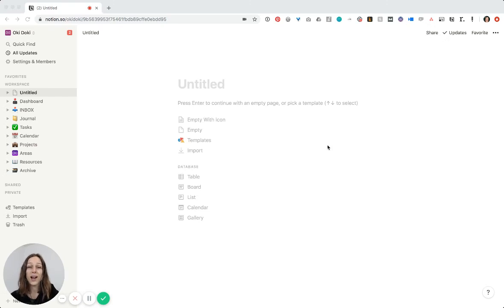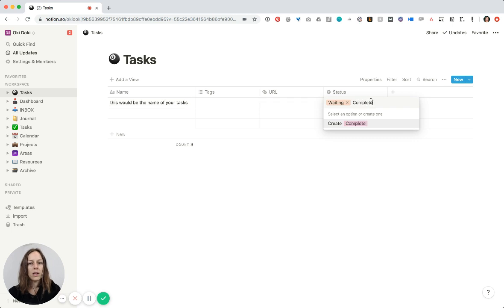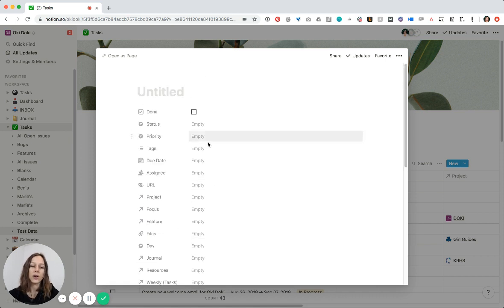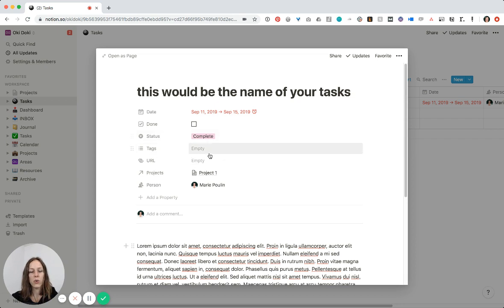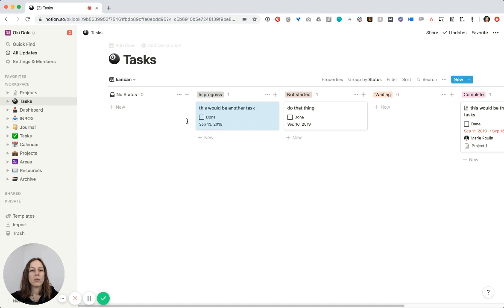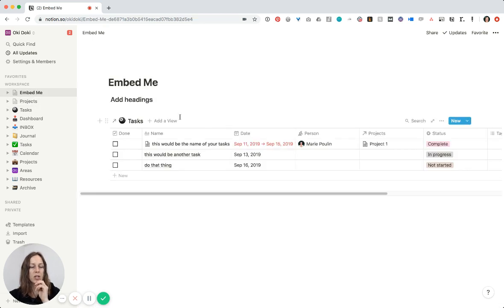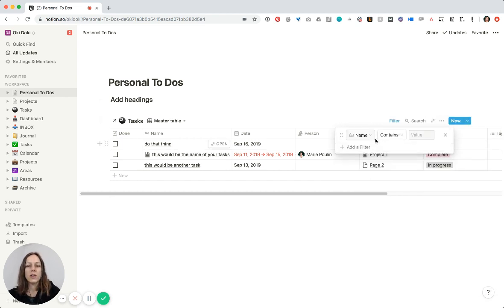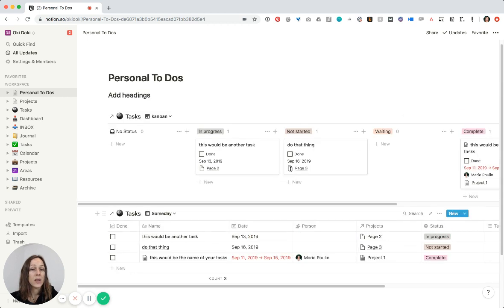How to make a master task database from scratch using Notion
In a previous video I explored *why* you need a master task database, and I showed how I use it in my own setup. But I didn't cover how to actually create one from scratch.

Here I go over how to create one, add fields, hook up a relational database, and then embed that task database in another page.